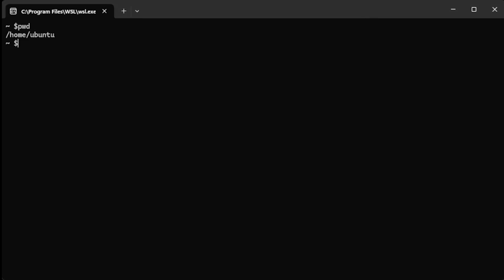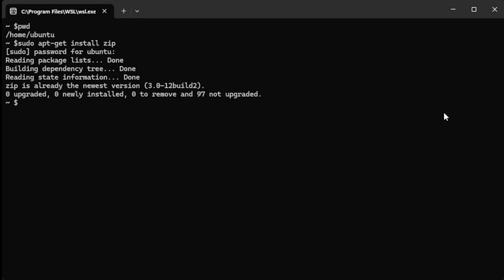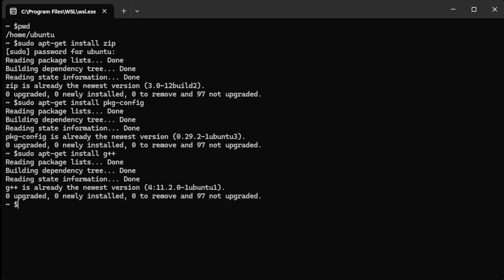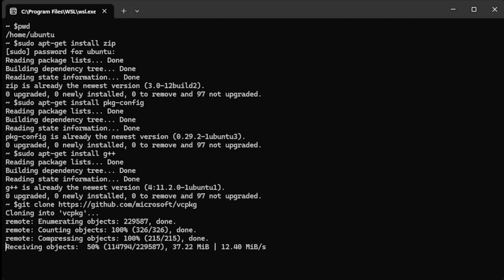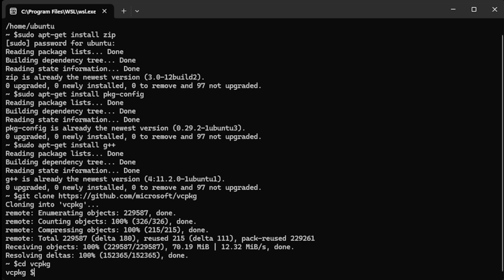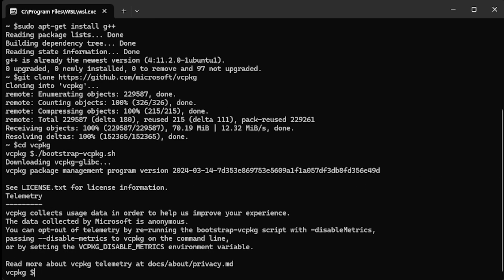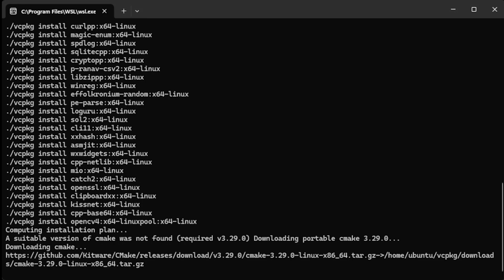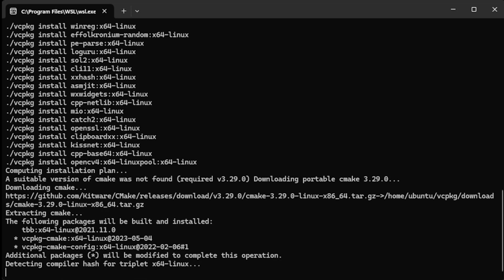How to install and set up vcpkg C++ package manager on WSL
As mentioned in the video, here are the commands necessary to make vcpkg work on a fresh WSL installation. Note that some of these may not be necessary depending on the ports you're trying to install. Of course the following list of package installations is not complete (or more than necessary) depending on your needs.

pwd
sudo apt-get install zip
sudo apt-get install pkg-config
sudo apt-get install g++
# From here, the commands are optional depending on your vcpkg port installations
# Actual vcpkg setup commands
cd vcpkg
./bootstrap-vcpkg.sh
sudo ./vcpkg install tbb:x64-linux
sudo ./vcpkg install lua:x64-linux
# Any other ports you may need

Happy C++ programming.